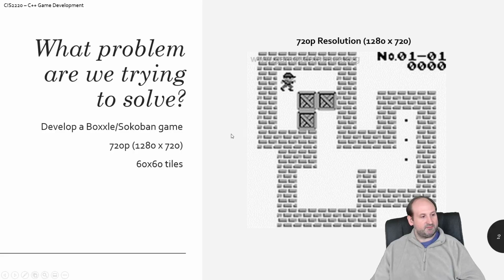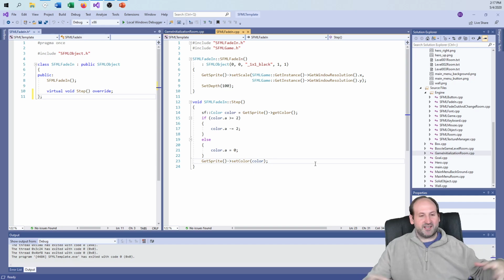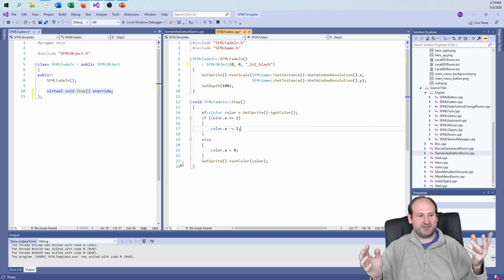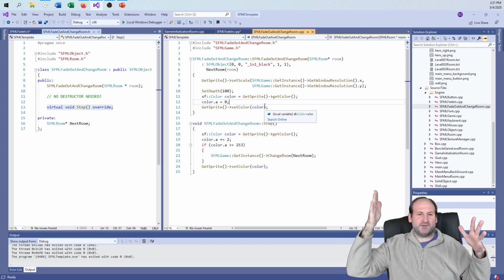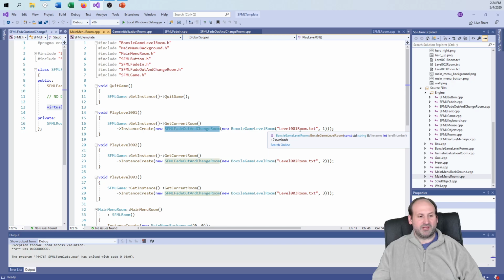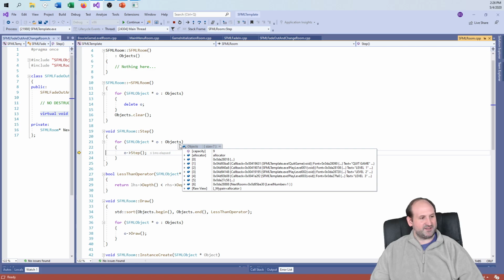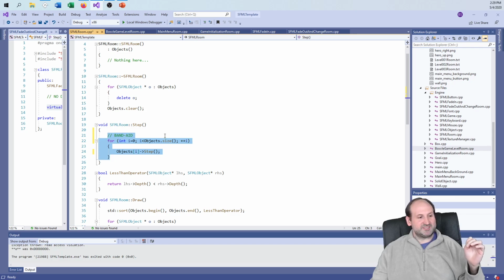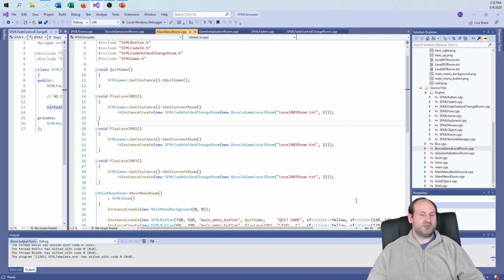Boxxle/Sokoban - From GameMaker Studio 2 To C++/SFML Game Engine - Part 17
This is one in a series of videos you can view at your leisure to learn game design and development using the GameMaker Studio software suite.  This video will focus on a fade in and fade out effect to allow a nicer transition between rooms.  In the process we also find a fundamental flaw in the code for the step event for the room.  We are very close to finally being completed!